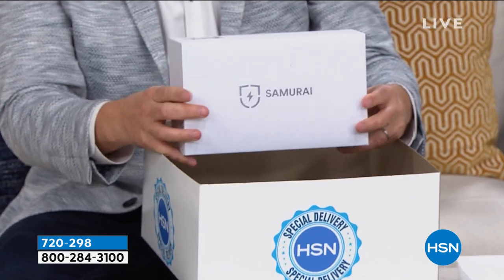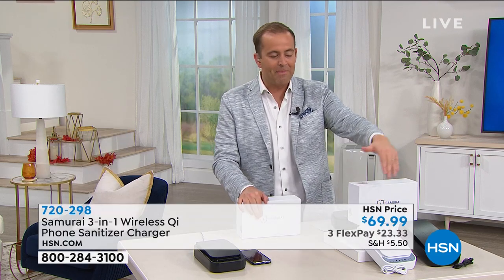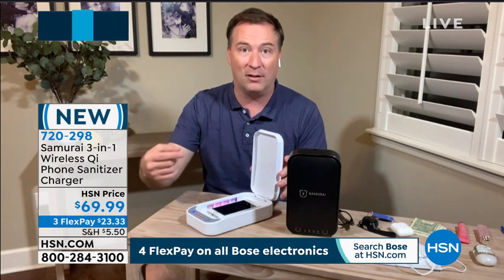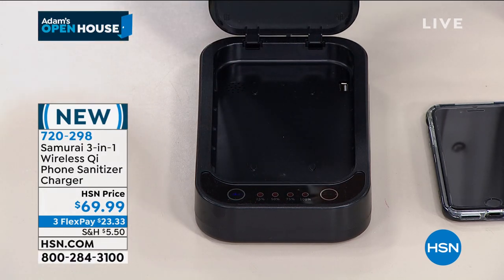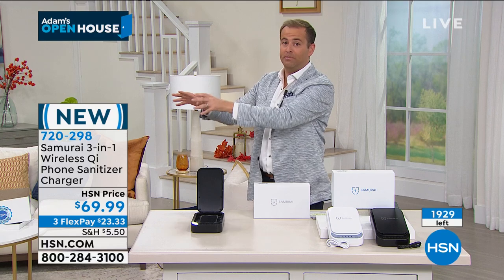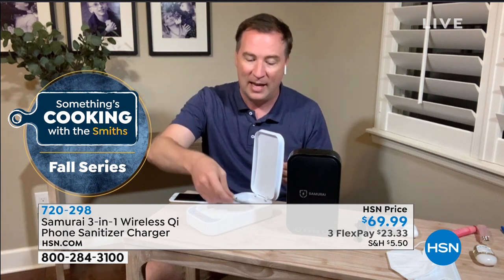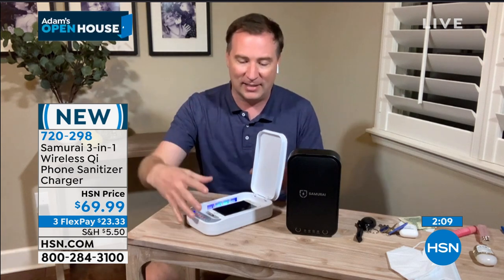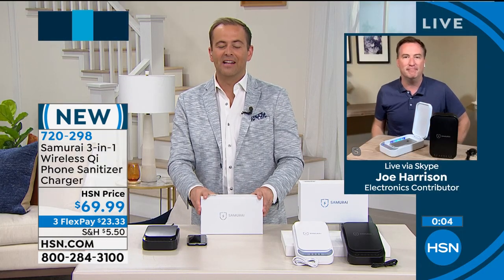Samurai 3in1 Wireless Qi Phone Sanitizer Charger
This phone sanitizer can sanitize your phone, charge it and diffuse your choice of aroma all at once. And the voice function makes it even easier to operate.

    Phone sanitizer

    Charger

    USB cable